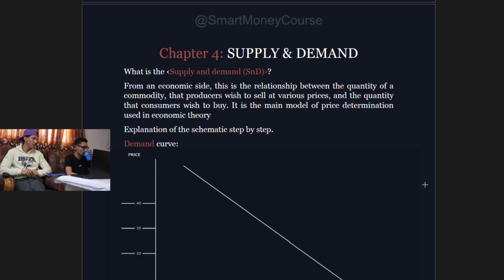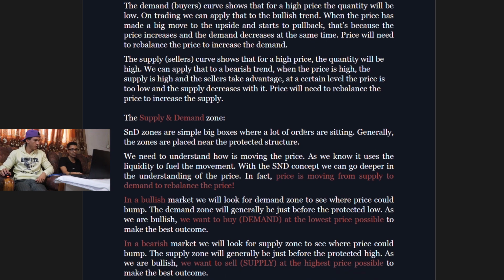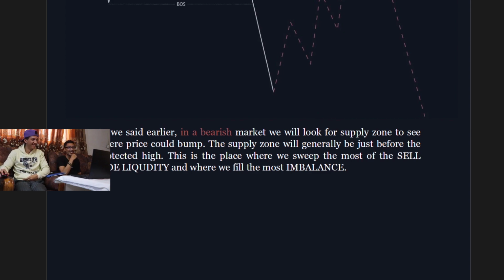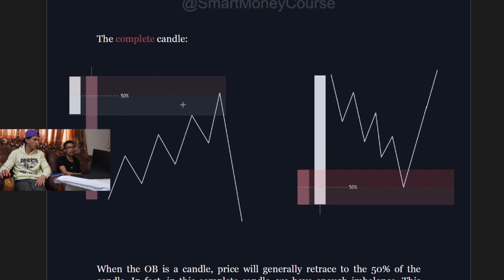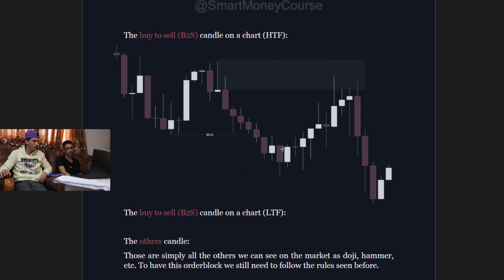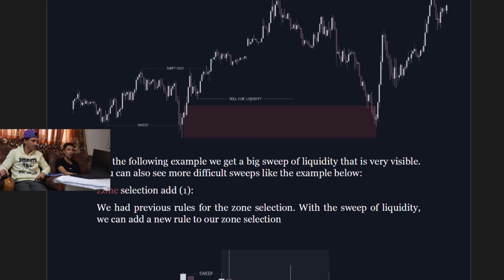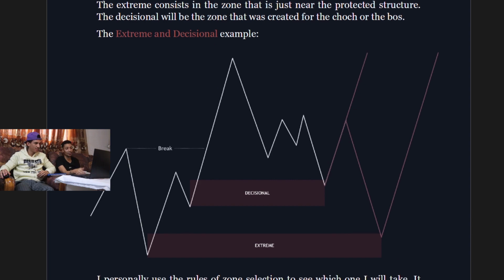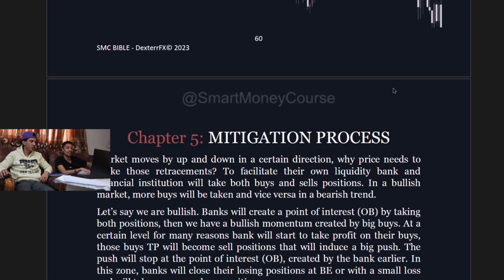How To Become a Forex Trader | Chapter 4 Supply And Demand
📈 Welcome to Chapter 4 of our comprehensive guide on "How To Become a SMC Forex Trader." In this installment, we delve into the crucial aspect of Supply And Demand . Understanding the dynamics of the forex market is fundamental to making informed trading decisions."

What Is A SMC Trader :
This term refers to the institutional investors, central banks, financial professionals , the force that influences and moves the market. Smart money was originally a gambling term that referred to the wagers made by gamblers with a track record of success.

Introduction - 00:00
What is Supply And Demand  - 00:52
How to spot Supply And Demand - 06:00
What is the Orderblock - 10:40
The complete candle (Orderblock) - 13:36
Sell to Buy (Orderblock) - 14:36
Buy to Sell (Orderblock) - 18:25
The Sweep & Shift - 19:35
What is the Inducement - 24:11
The Extreme and Decisional - 27:24
Smart Money Traps - 30:10
Outro - 32:04